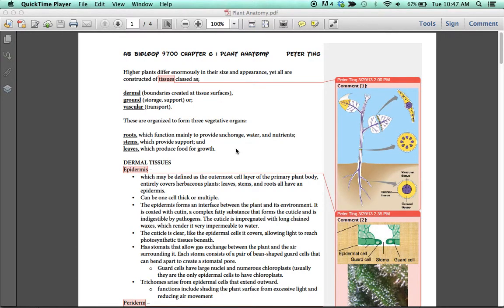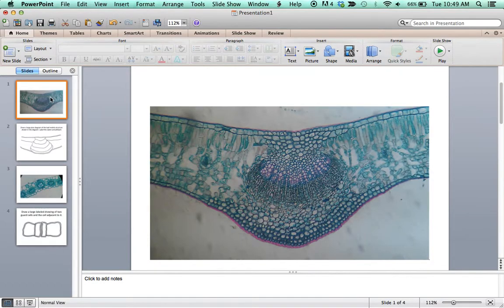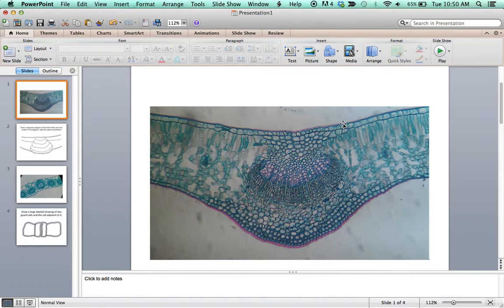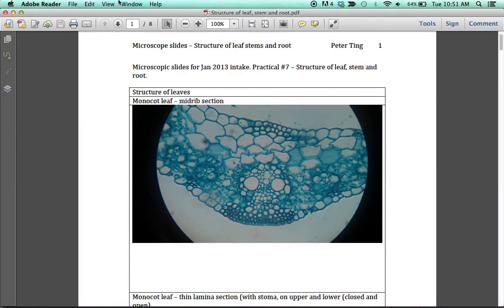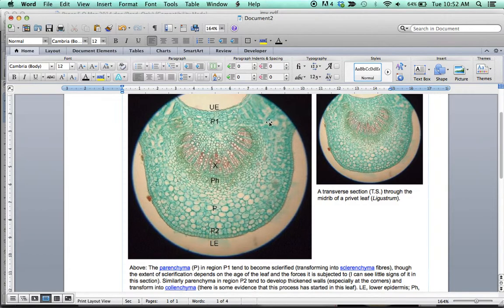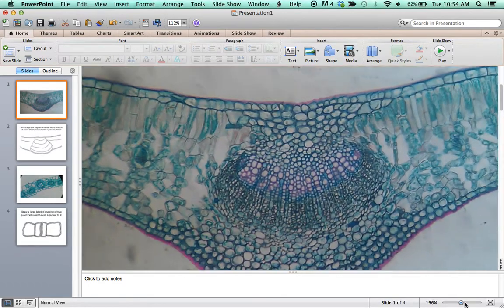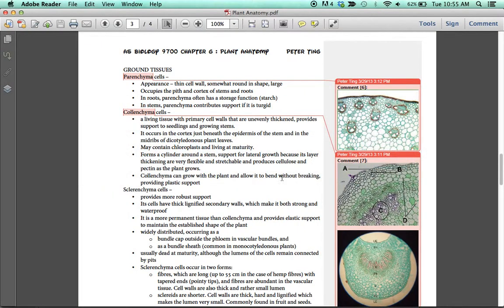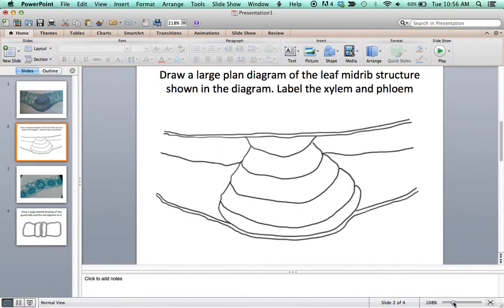Plan Drawing of Leaf Midrib